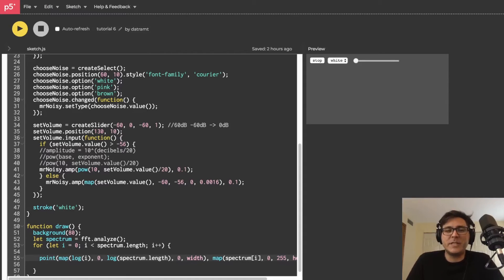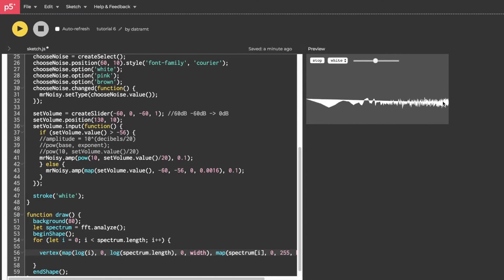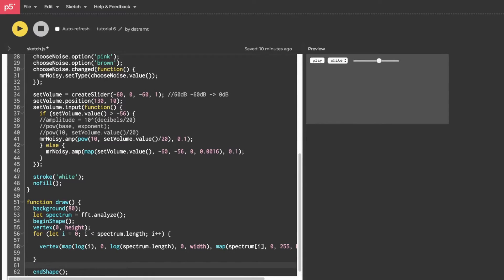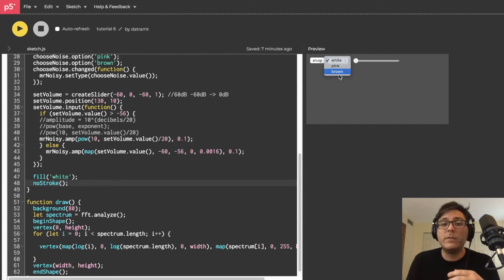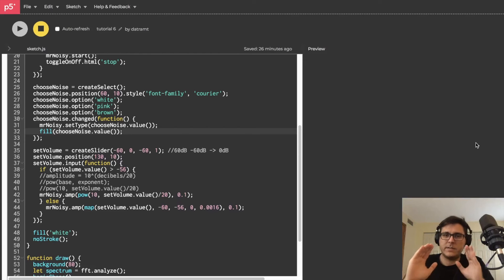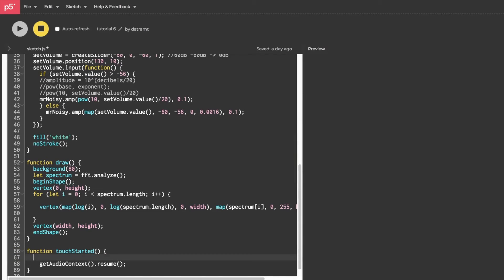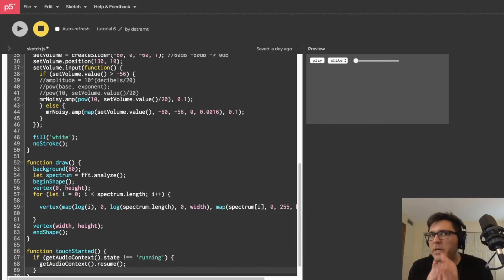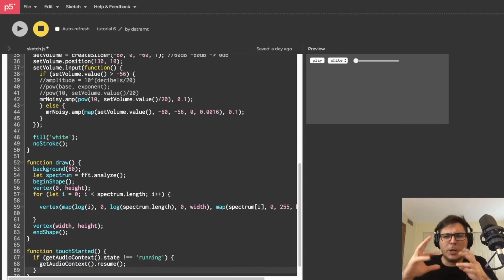Browser Noise: Web Audio Tutorial 7 (fill and color spectrum shape)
Create a shape using spectrum data; fill it with respective color according to noise type; add an event listener to resume audio context.